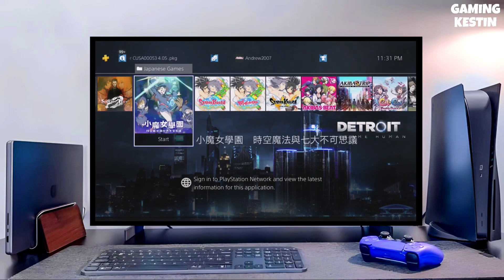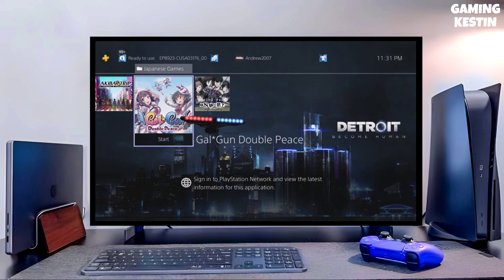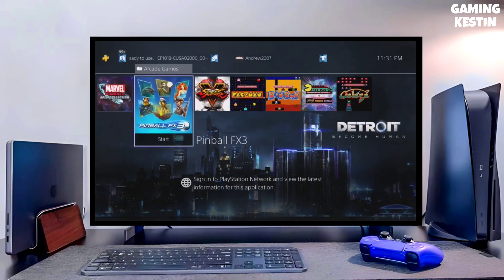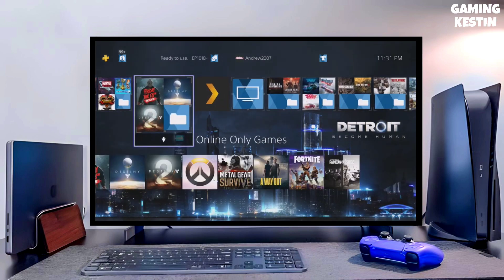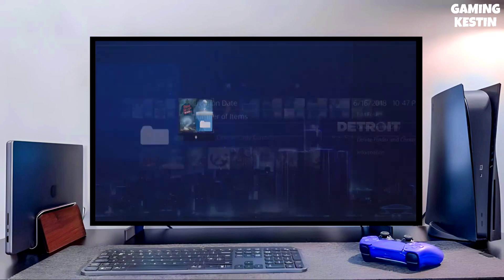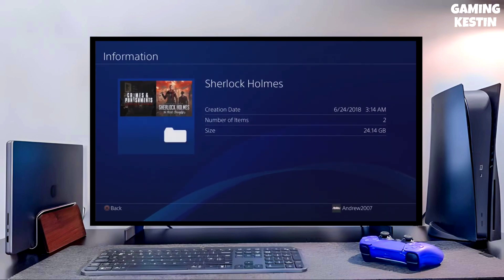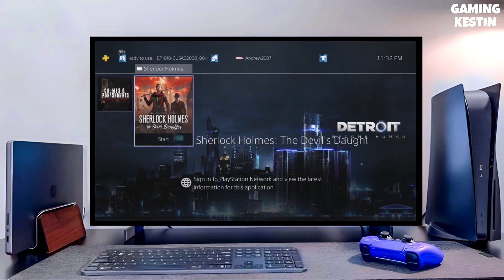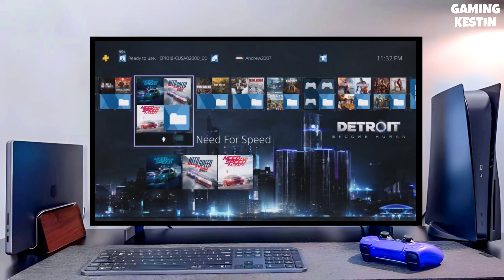PS4 11.00 Jailbreak with GoldHEN | How to Jailbreak PS4 11.00